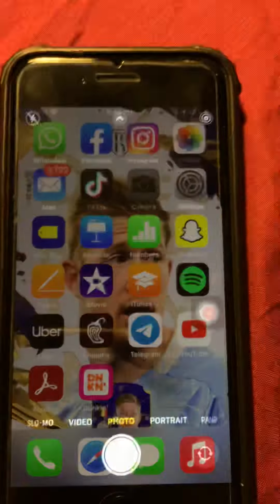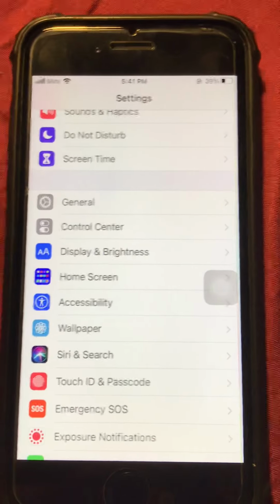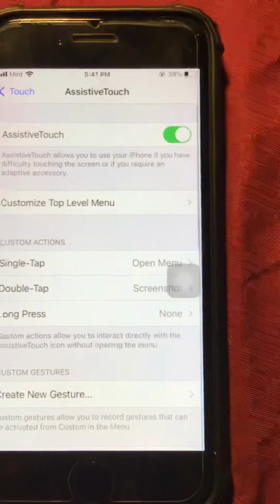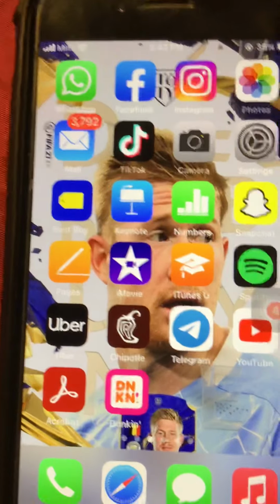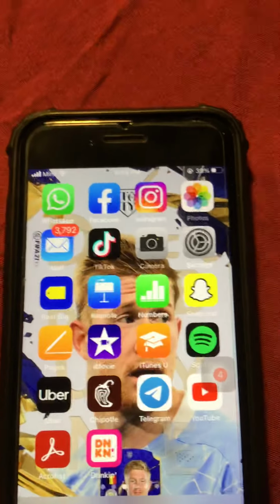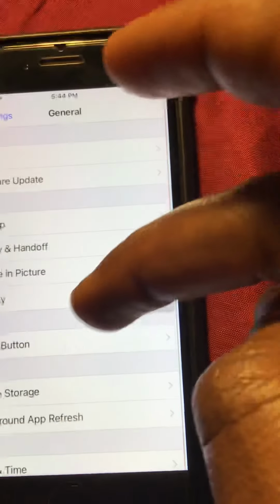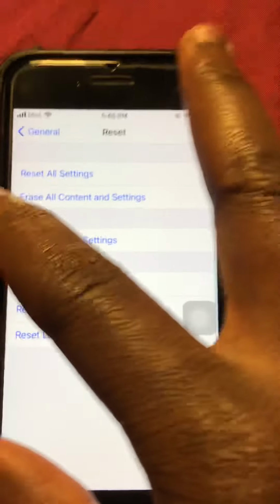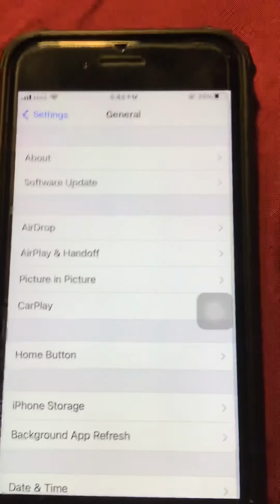How to Fix IOS 14 Black Camera Issue.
This video is tutorial that shows many ways of solving IPhone Black screen problems on any IPhone.